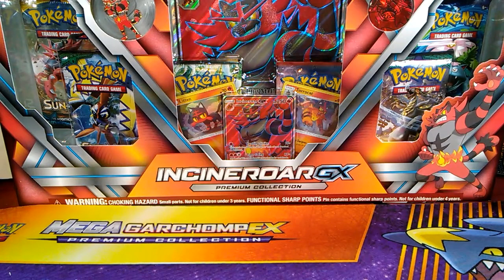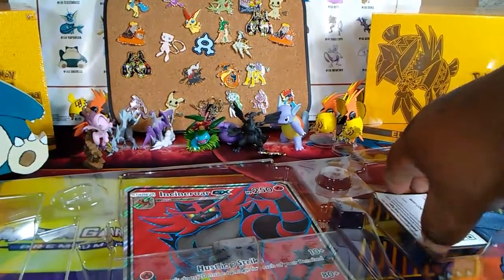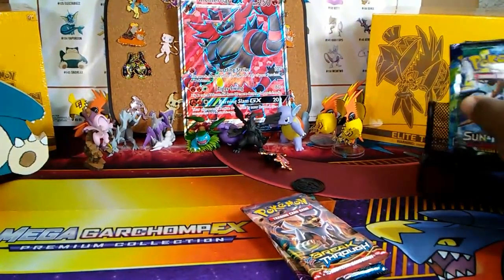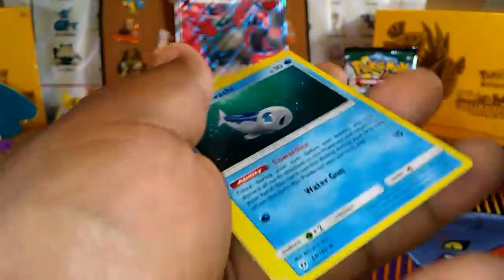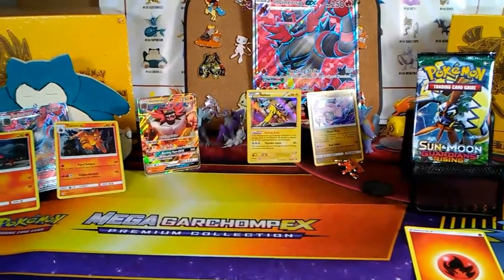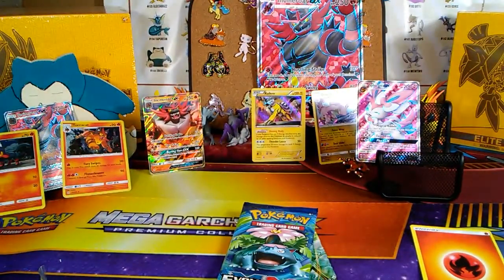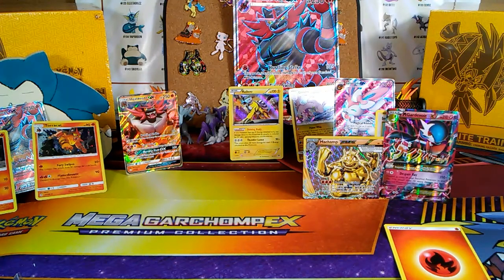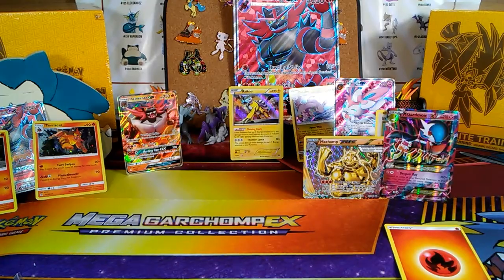Incineroar Gx box 🔥